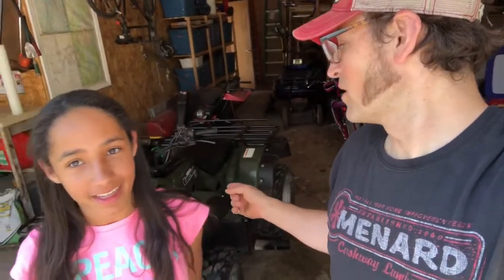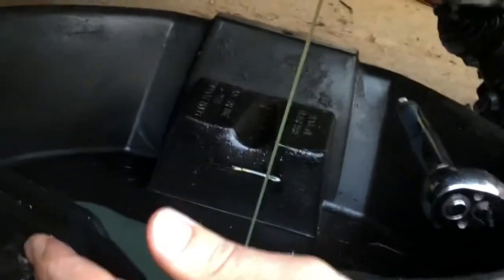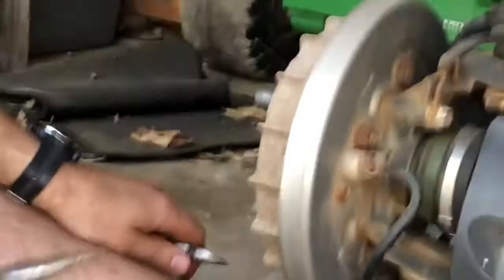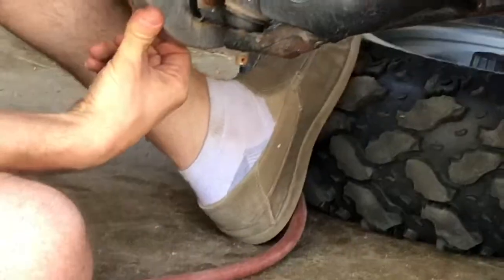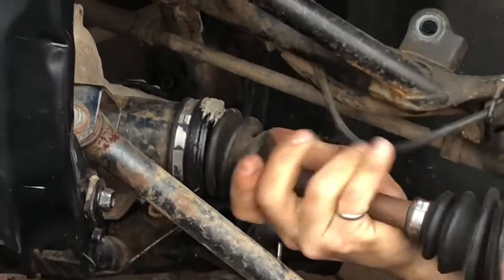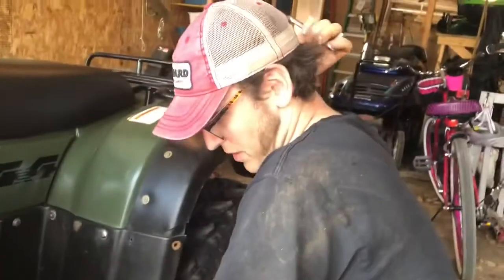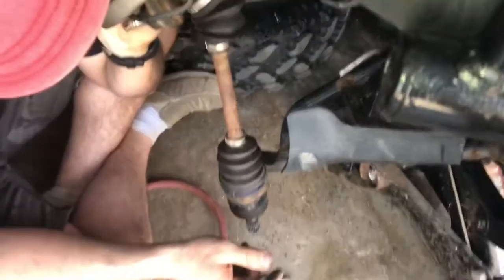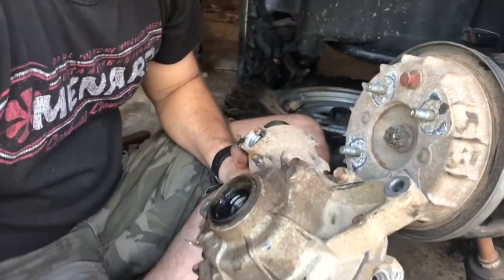2004 Honda Foreman ES - Diff Locker Removal- Part 1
Here I start by removing the front differential. The spool locker removal happens in Part 2